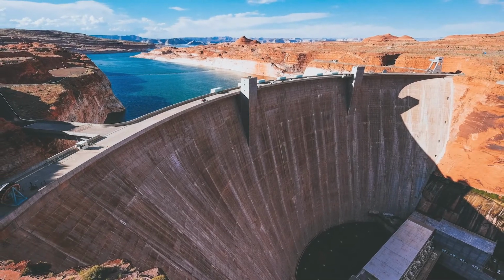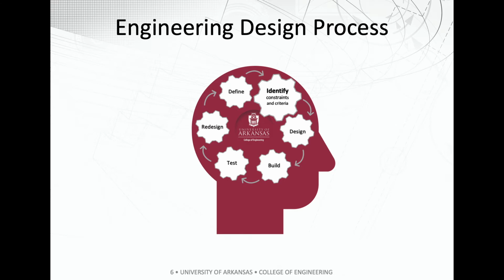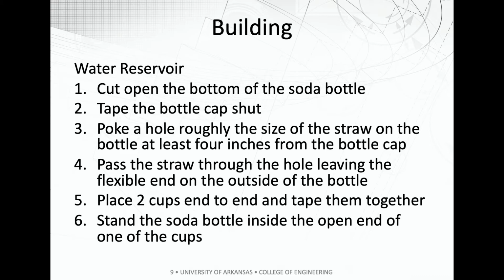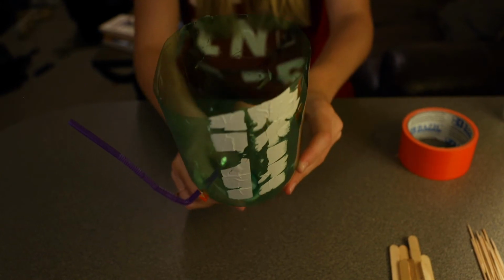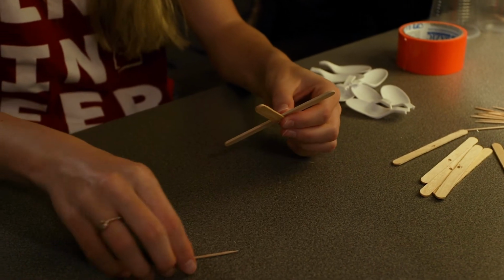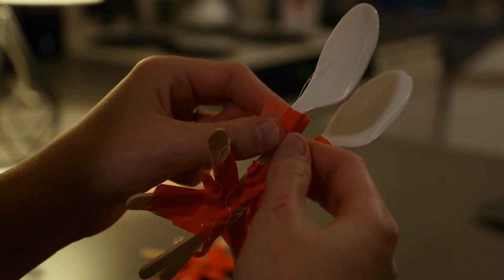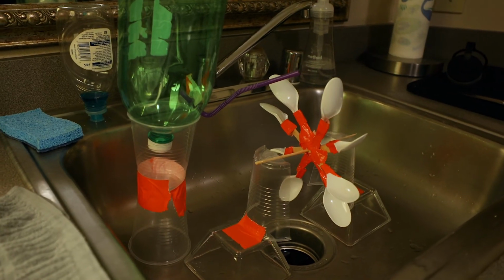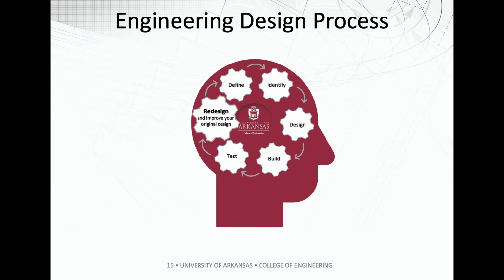Hydroelectric Power - UARK Engineering Outreach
The University of Arkansas College of Engineering provides free STEM-related activity/instructional videos to K-12 students. These activities can be completed with regular household items and NGSS alignments will be provided upon request.